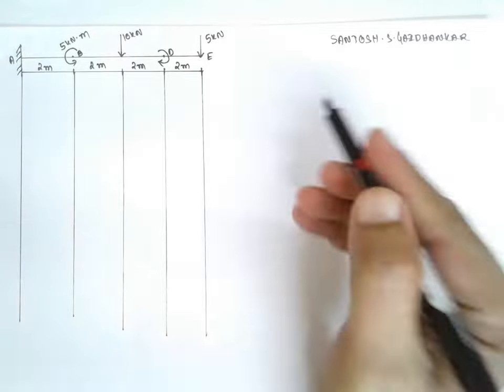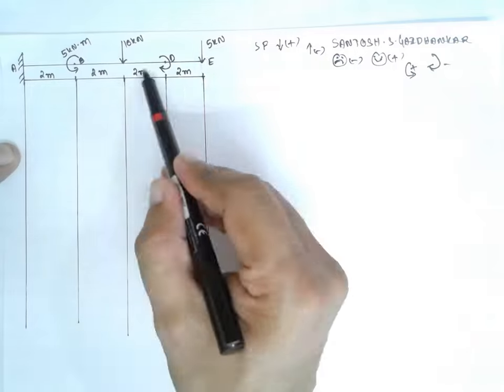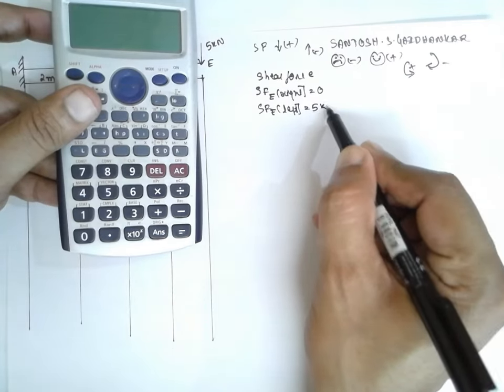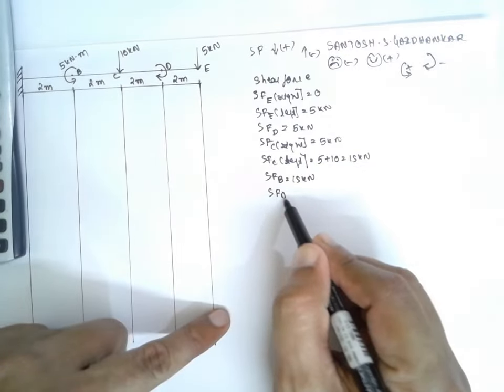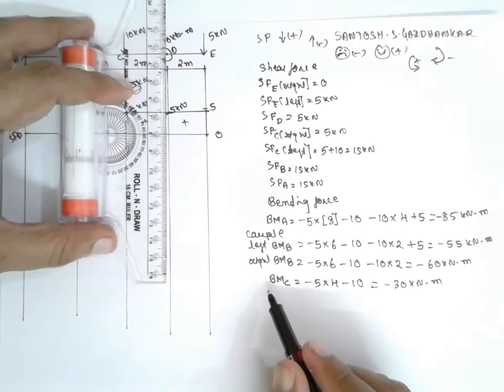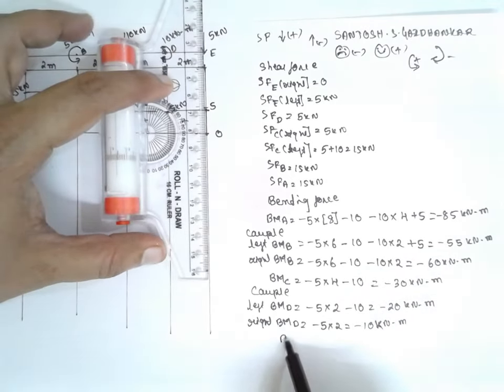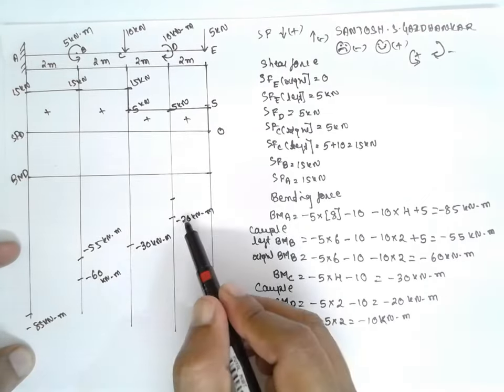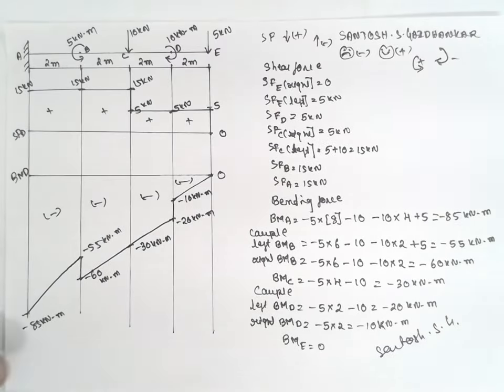CANTILEVER BEAN-POINT LOAD AND COUPLE -SFD AND BMD-LEC-6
CANTILEVER BEAN-POINT LOAD AND COUPLE -SFD AND BMD